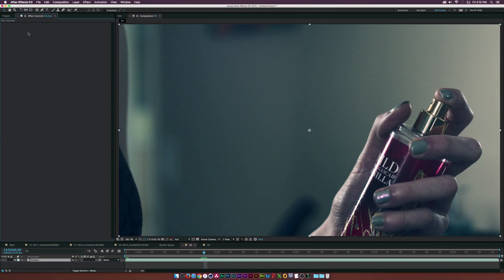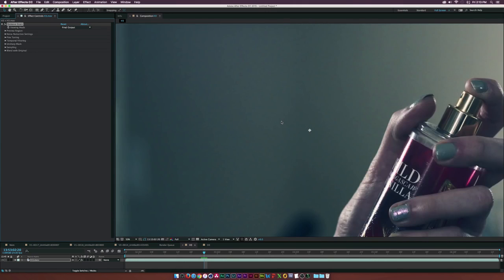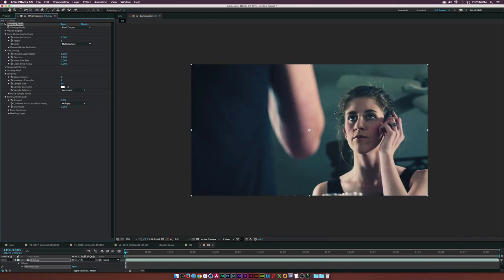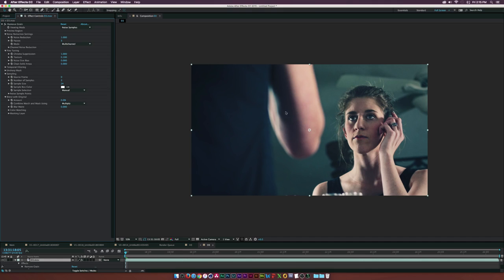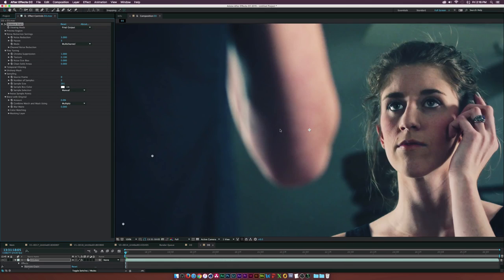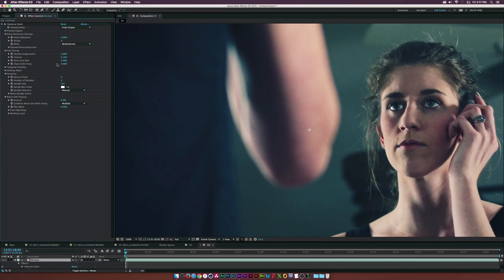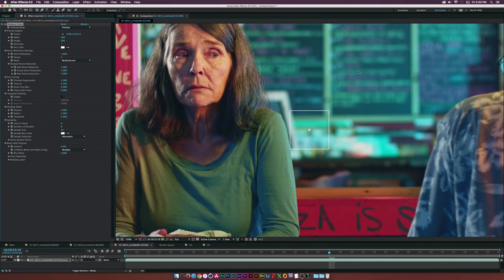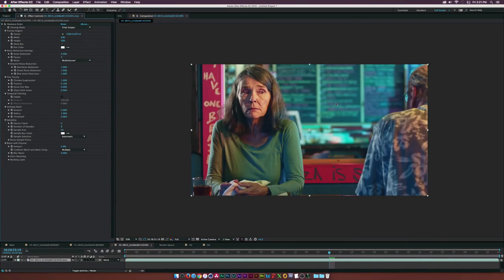How to Remove Video Noise & Film Grain NO PLUGINS in After Effects